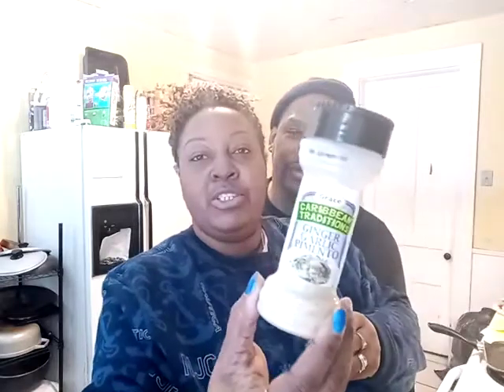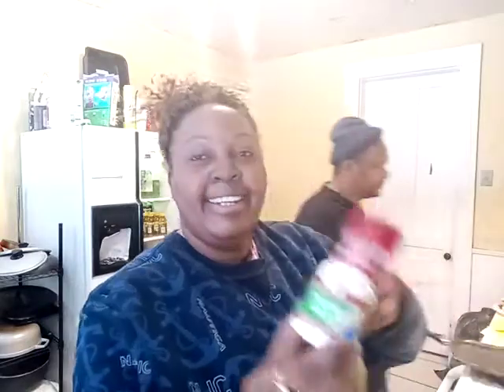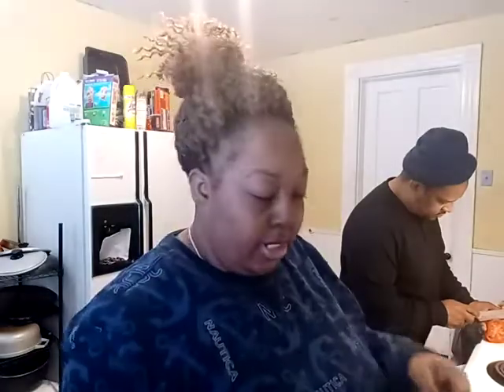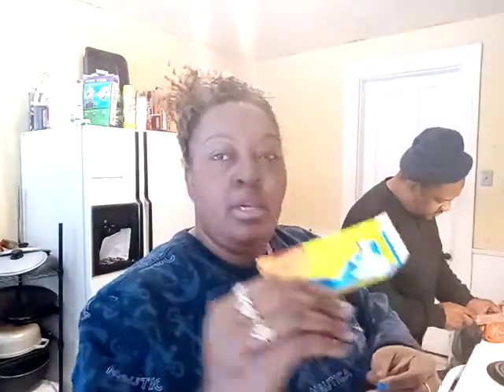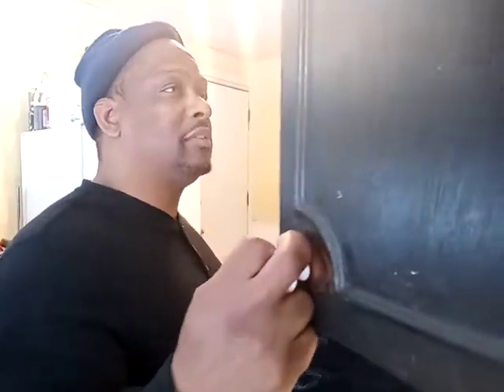Vlog with me...making lunch and dinner together with hubby